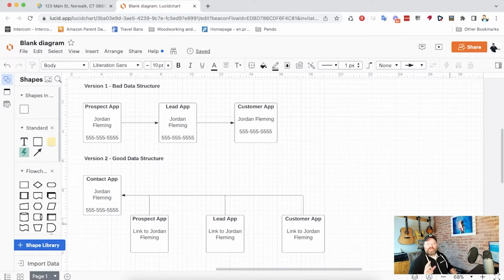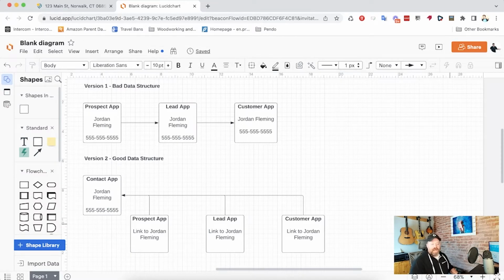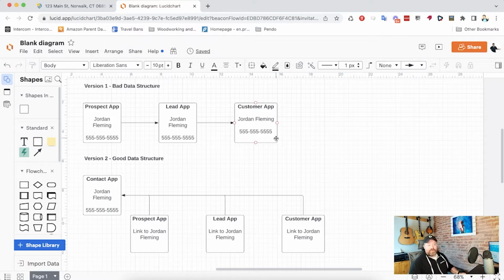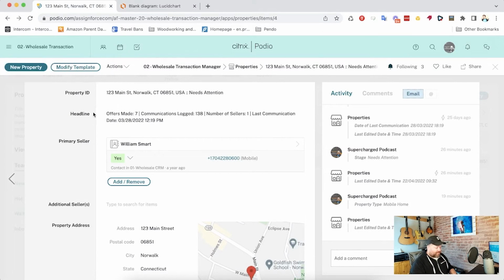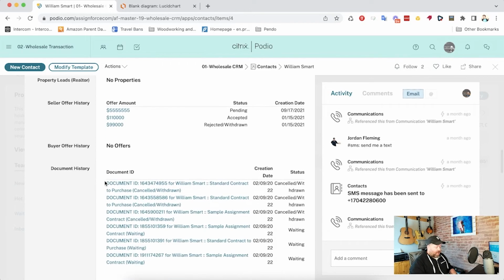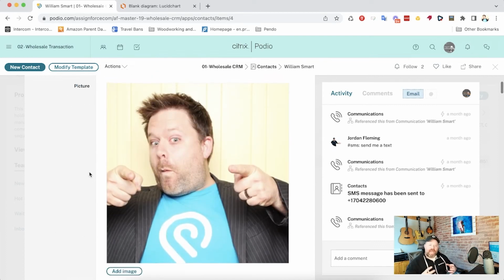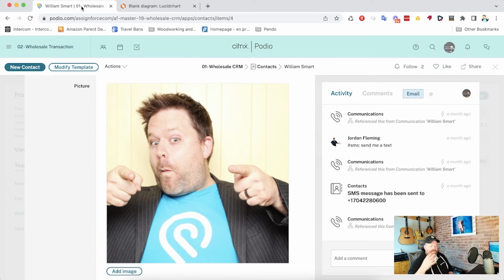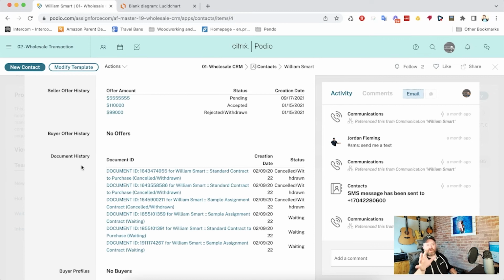The one absolutely critical Podio data tip you need to know!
In this Supercharged! Masterclass Jordan dives into a core concept behind Podio system design: building based on single objects. this very simple concept is something that he sees all the time in new systems and leads to bad data integrity and bad Podio workflow.

In this masterclass you'll learn:
- The concept of single object data planning
- A practical example of how this principle works in practice
- Why single object planning means you have a better view of how your data interacts around your Podio system.